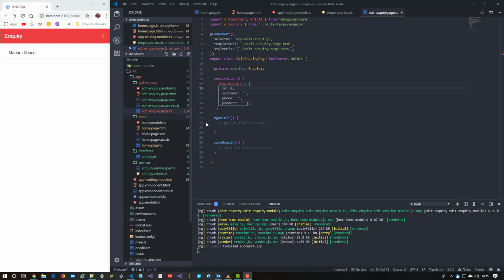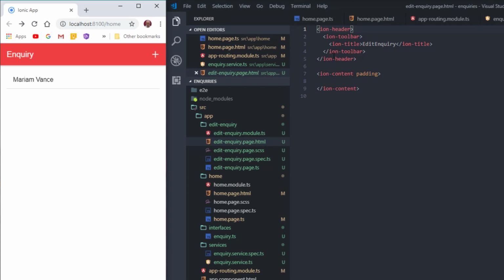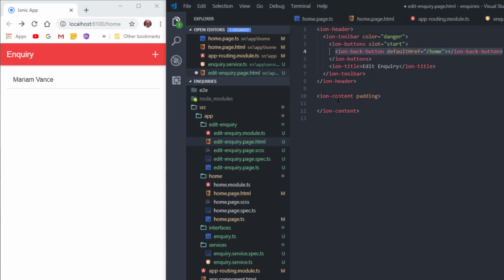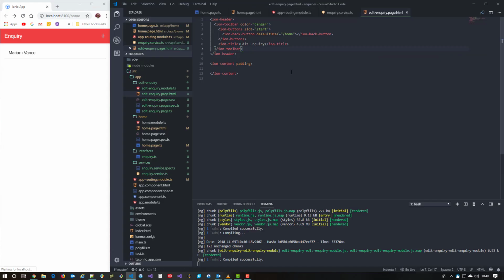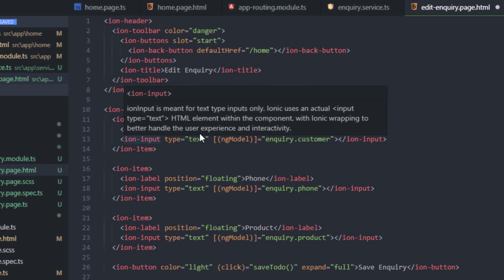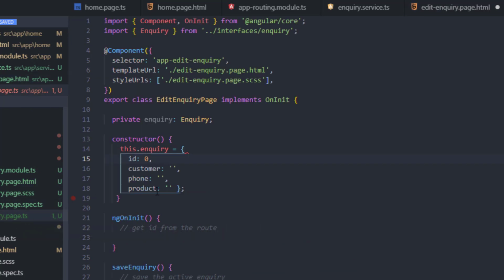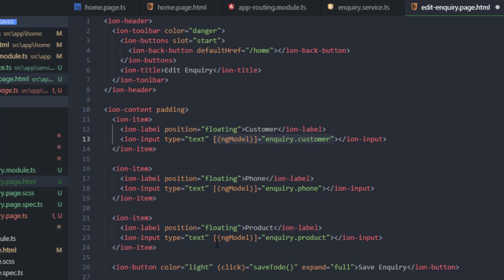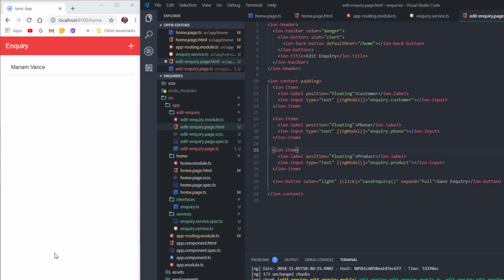318 09 The edit page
Setting up the page